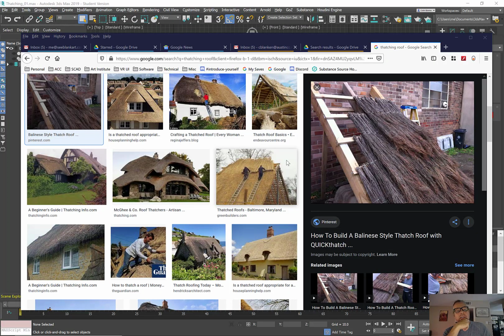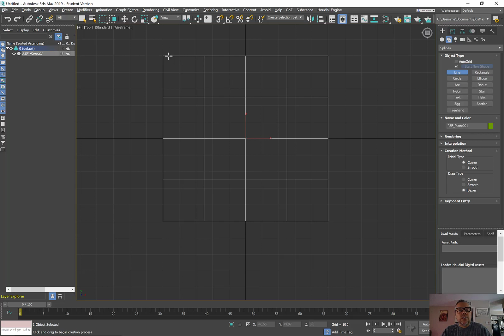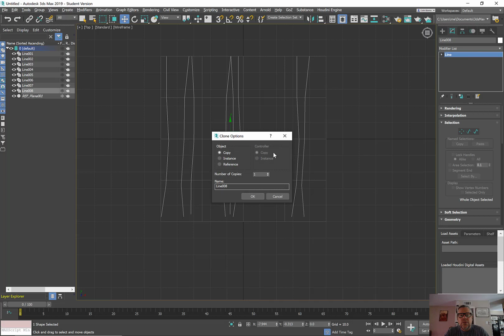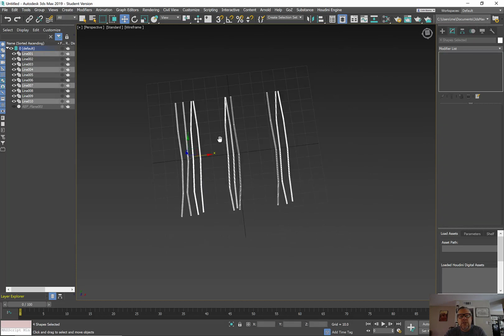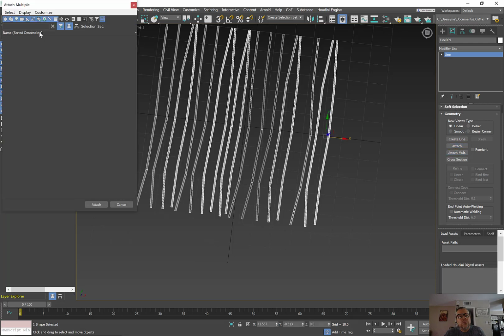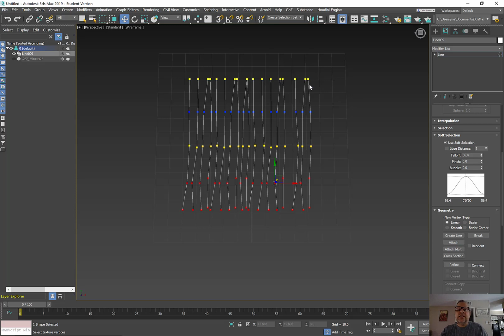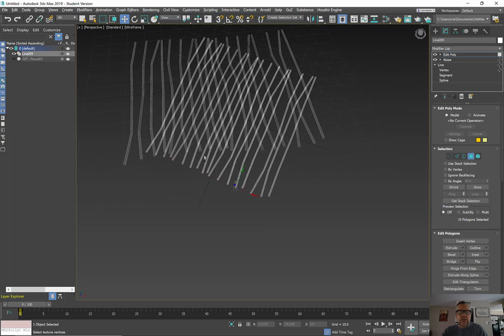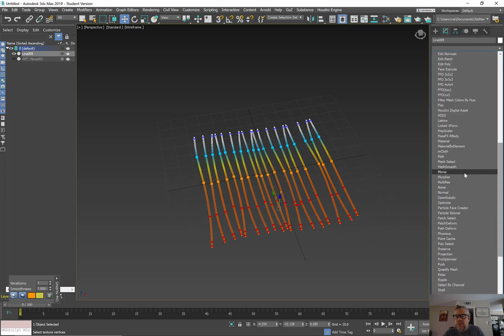Thatching 01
building thatched roof in 3ds Max - using Splines and Noise modifier.